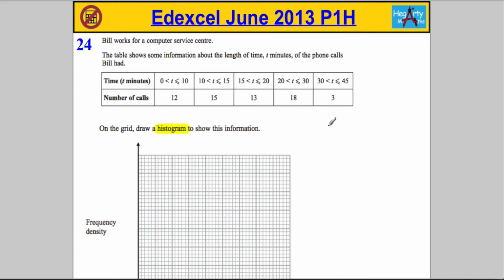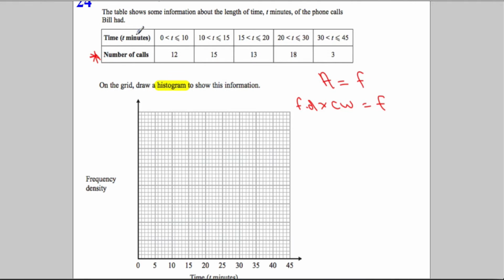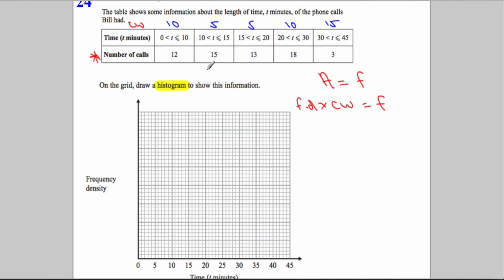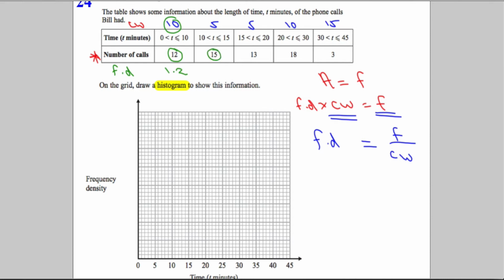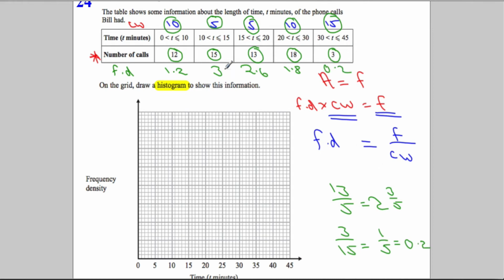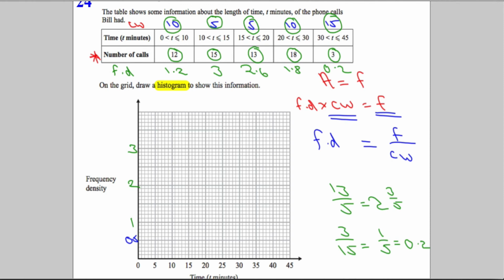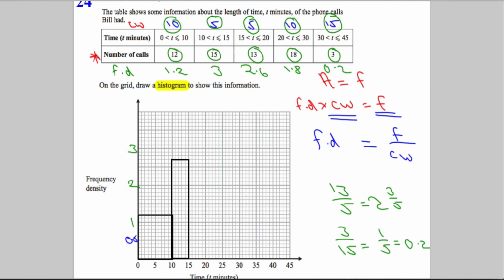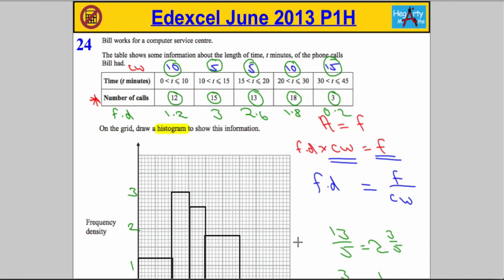Edexcel Maths P1 June 2013 Higher Q24